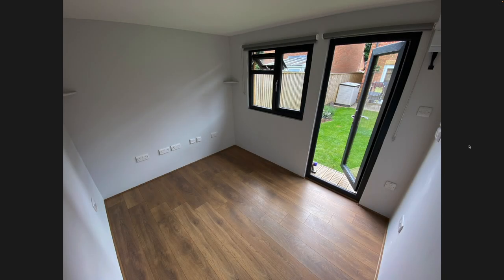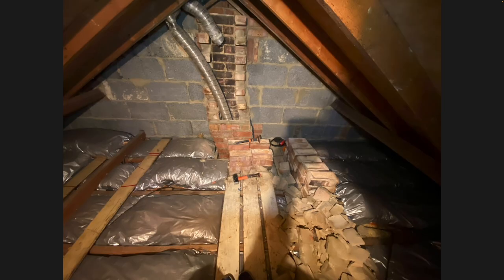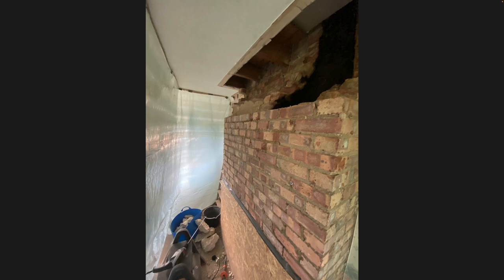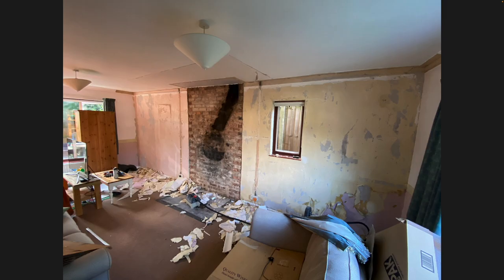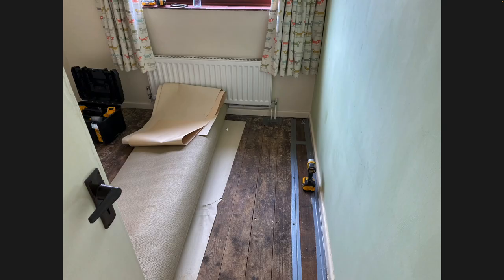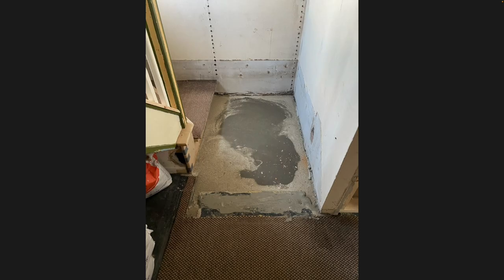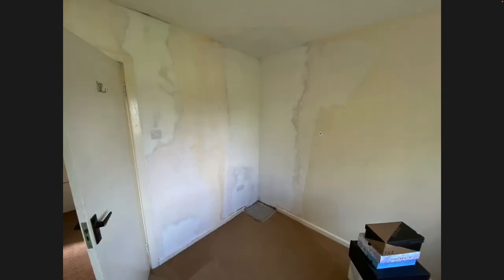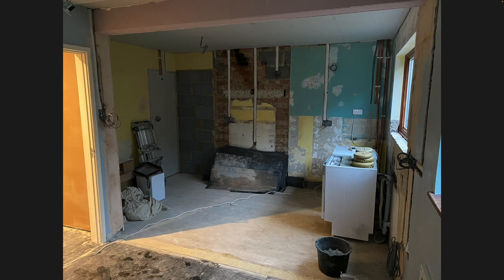Renovating and Modernising a 4-bedroom 1960s House in the UK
Apologies in advance for the audio in this video - I really don’t know what happened but will make sure it’s better in the next one.

We moved into a four bedroom, 1960s house in 2021 and spent the first 15-months renovating it and making it suitable for a family of four.

The house had been through periods of renovation in its life but we believe the last time it had been seriously renovated was 1984. Periodic maintenance of various things also meant that it was a mixture of new and old features, decor, and facilities too.

If you can make it through this (very) long (possibly boring) video, you'll see how we removed two chimneys, knocked down a couple of walls, reconfigured a set of stairs, blocked up several doorways, plastered all kinds of walls, electrically rewired an entire house, installed a new gas boiler, replaced all of the windows and doors, squeezed in a downstairs WC, and carpeted and decorated everywhere all in just 15-months (with a lot of help from some skilled professionals and contractors, of course).